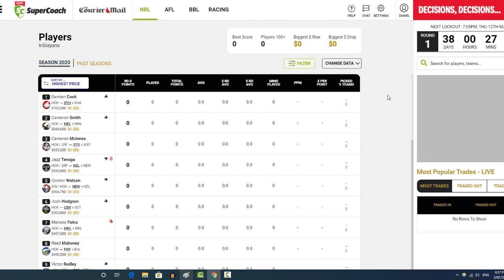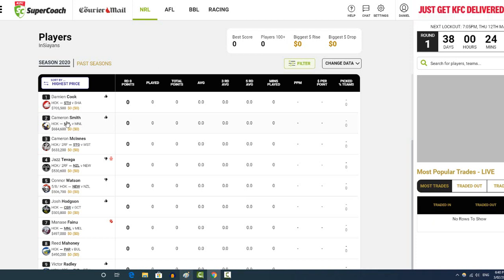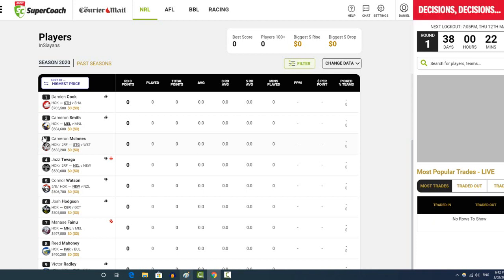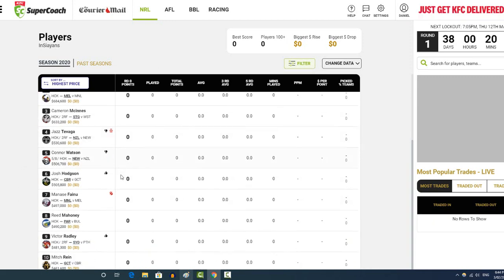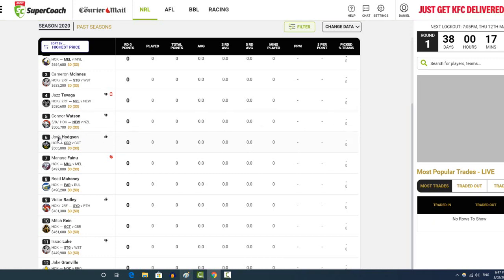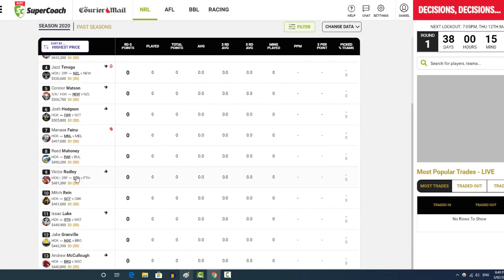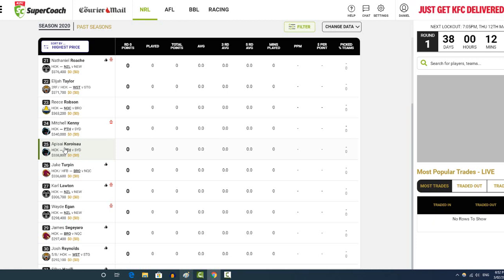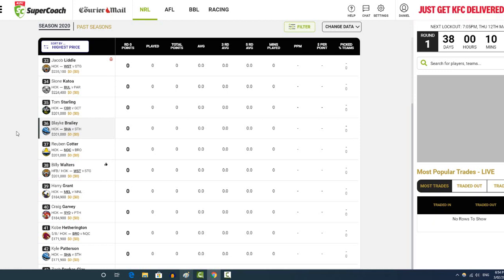NRL SUPER COACH 2020 - DISCUSSION/RATING HOOKER OPTIONS